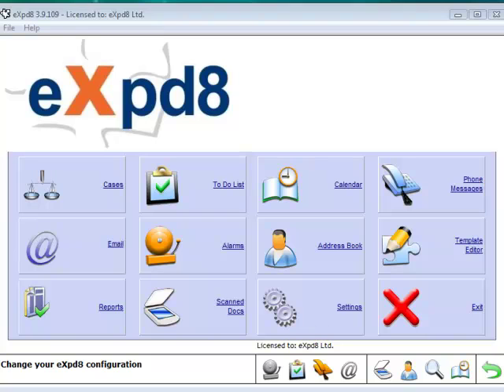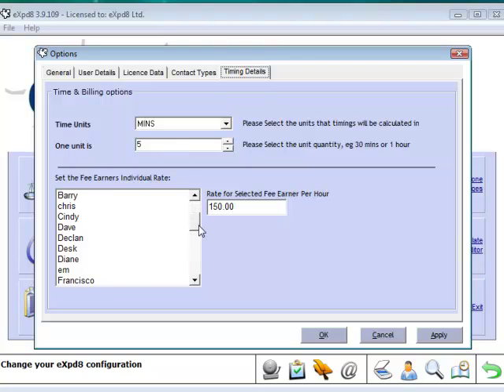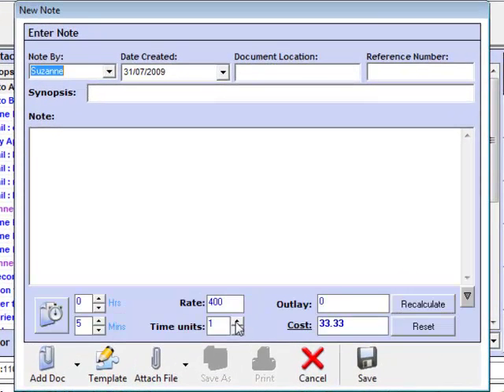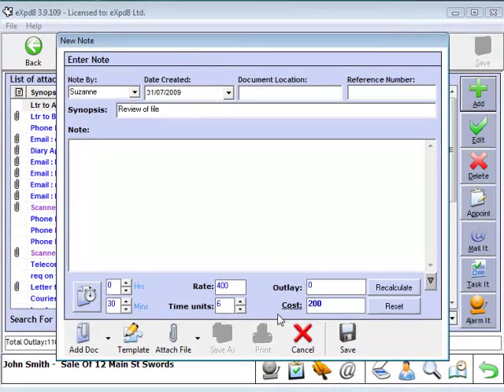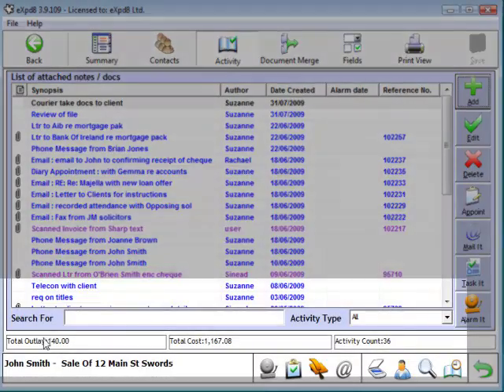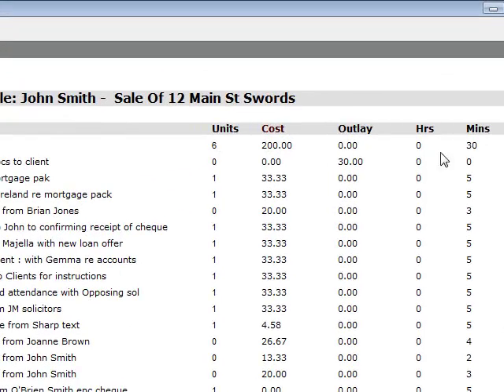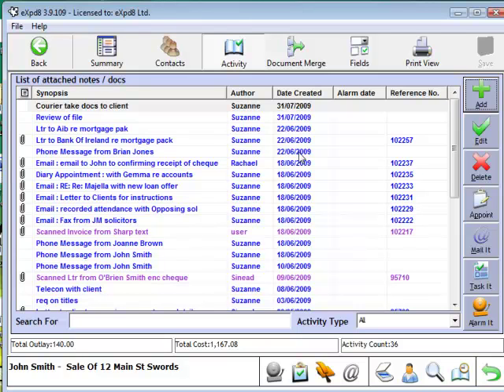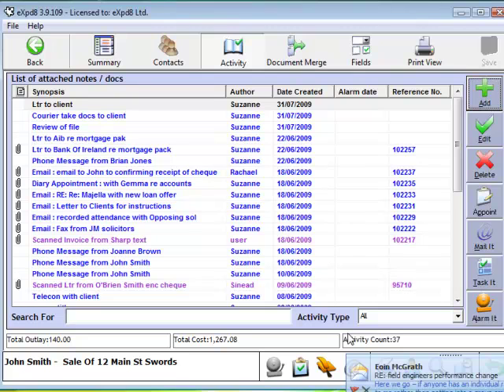eXpd8 Time and Billing, Legal case management software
eXpd8 time and helps firms capture time record every second spent on a client file
Time is recorded automatically with every activity added to a clients file
Allows you to set the rate per user in eXpd8
Capture every outlay on a file
Record billable and non-billable time
Running a fixed fee file - the eXpd8 clock will still record the amount of time spent on the file
Reporting facility of individual  users time, clients files, full client summaries, category reports and outlay reports
Fully integrates with eXpd8 Accounts